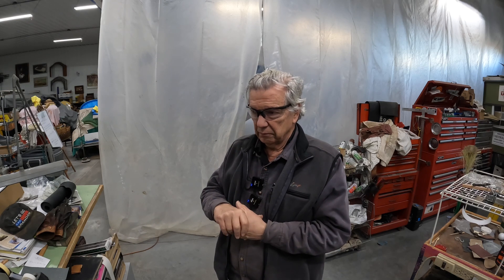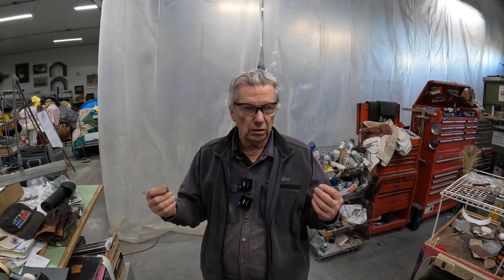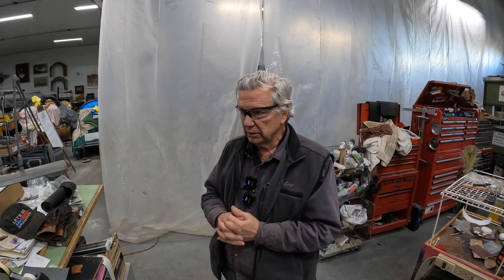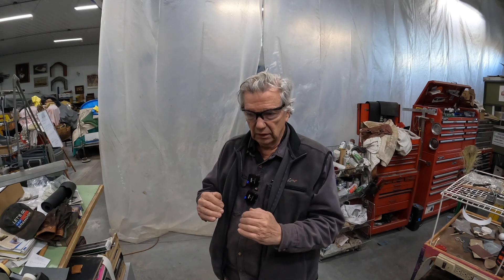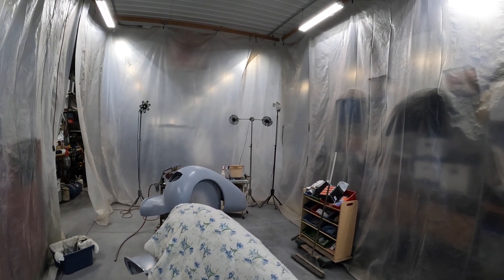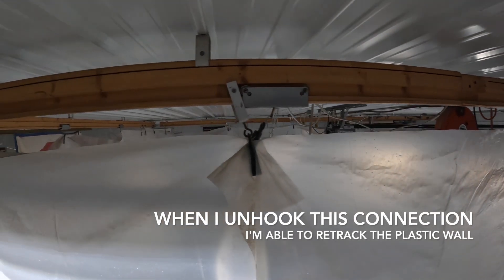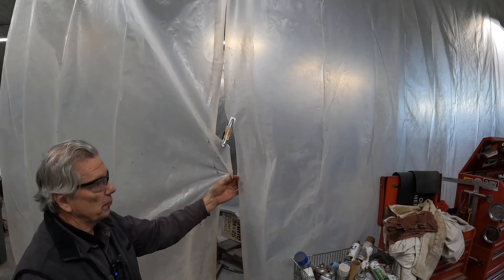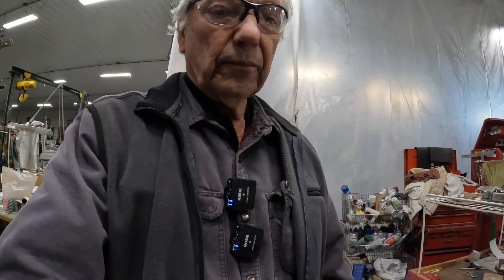Spray Booth 2023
In this video I give a short expiation about my portable walled room! The number for those retainer clips is 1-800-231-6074, GRIFF CLIP.